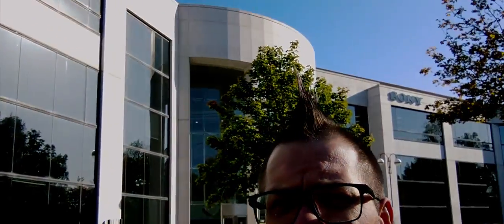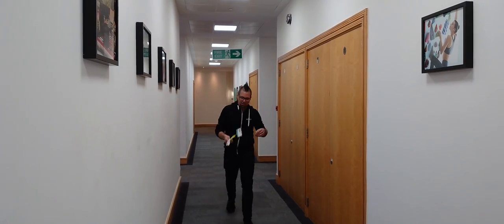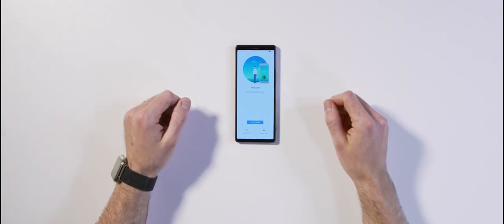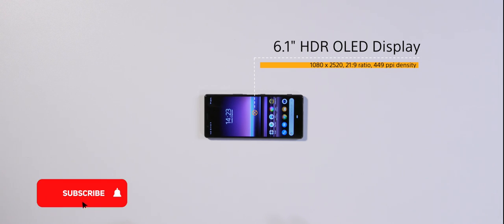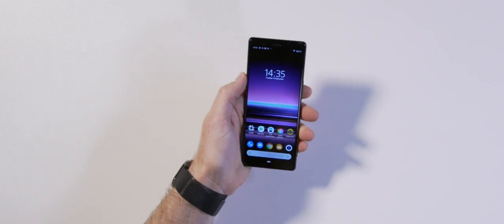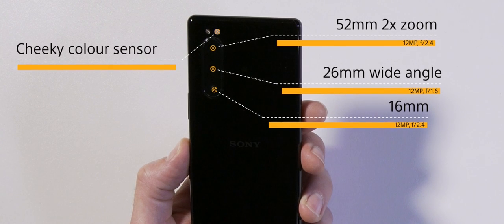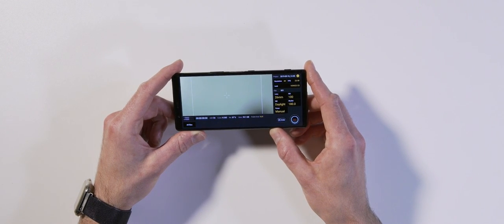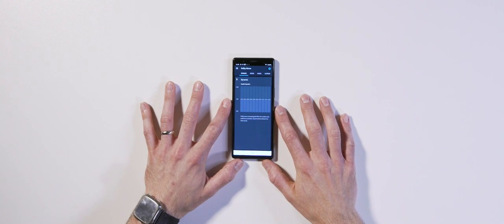Sony Xperia 5 First Look!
I got a new job! And a new phone!

Let's take a closer look at the new features of the Xperia 5!